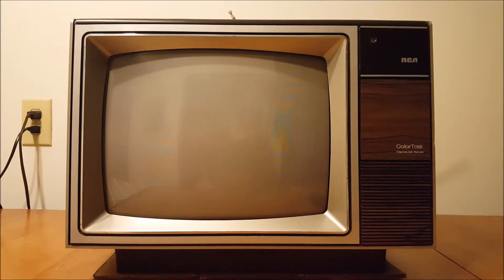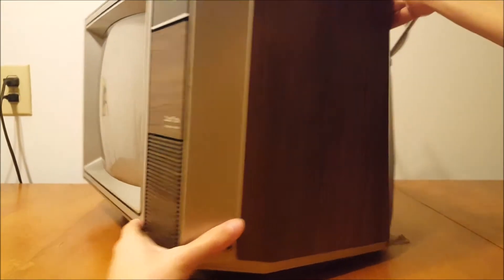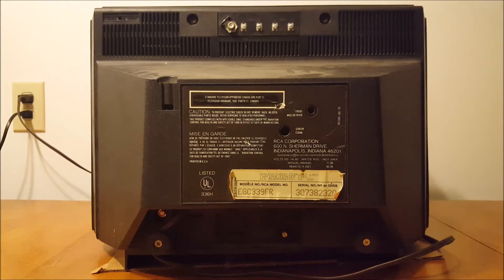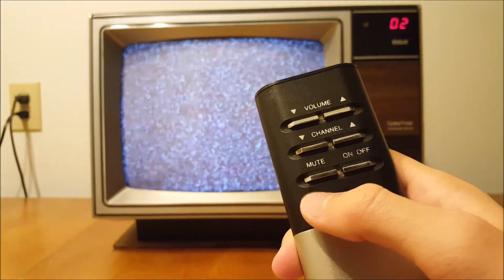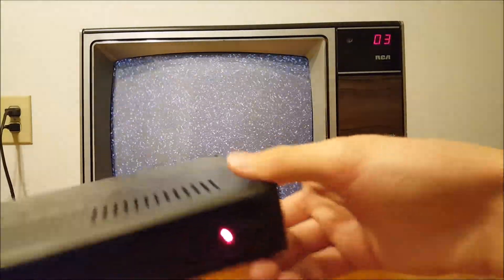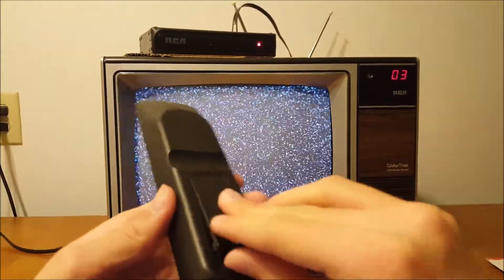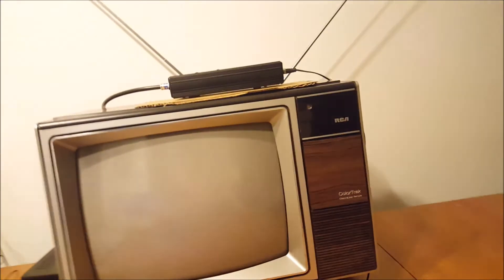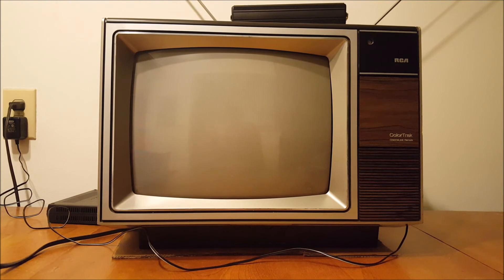1983 RCA ColorTrak TV Review